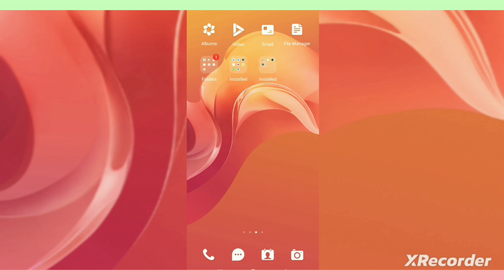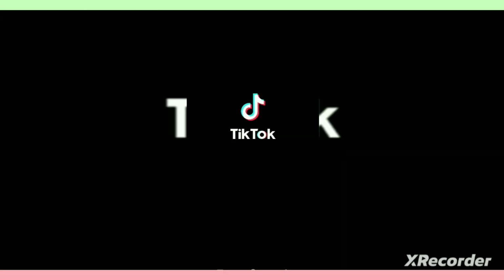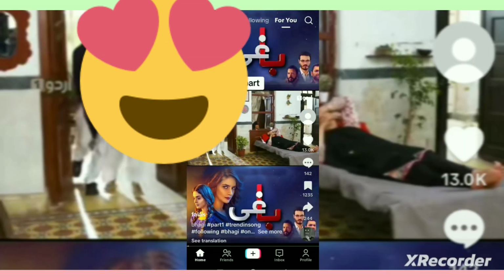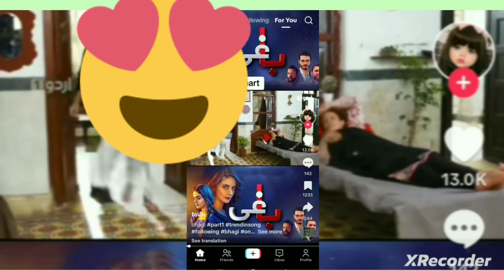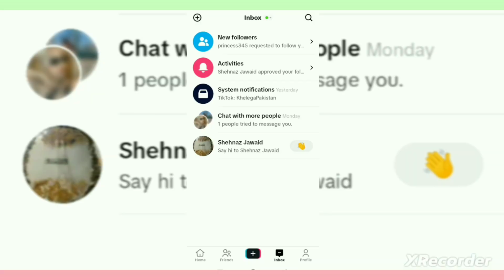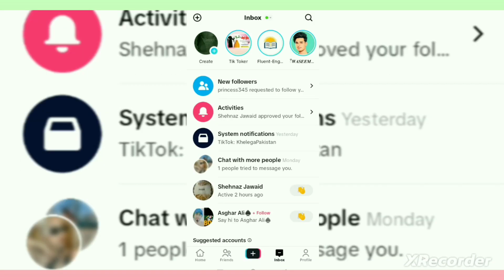How to See Stories on TikTok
Queries Solved: TikTok stories, view TikTok stories, watch TikTok stories

In this video, we will show you how to easily view and watch stories on TikTok. Learn the simple steps to access and enjoy the latest stories from your favorite TikTok creators. Stay up to date with the latest content and never miss out on the fun.